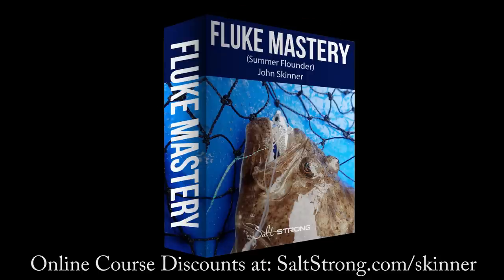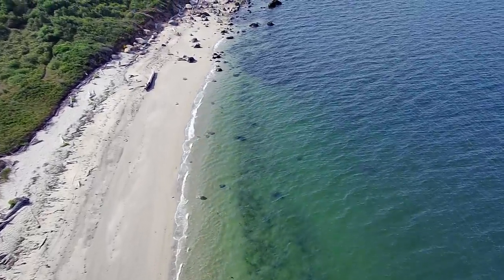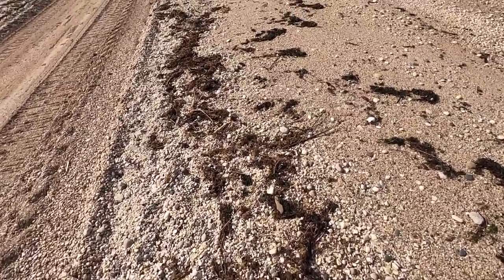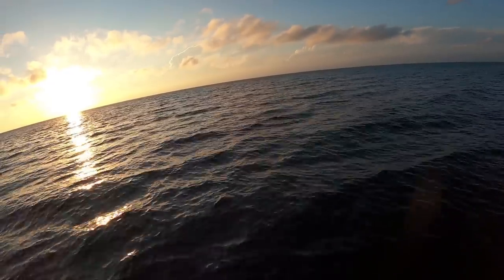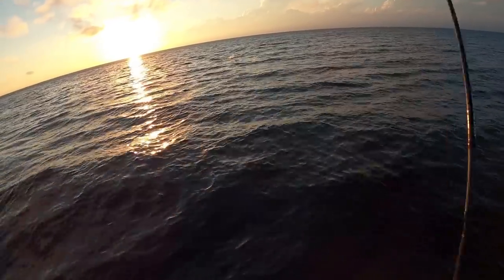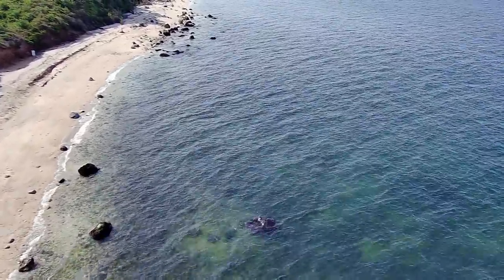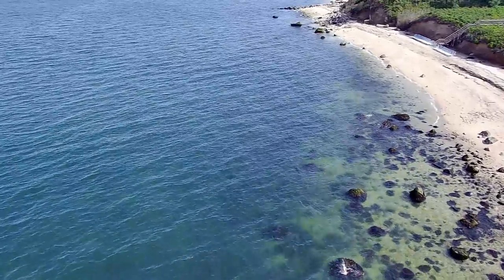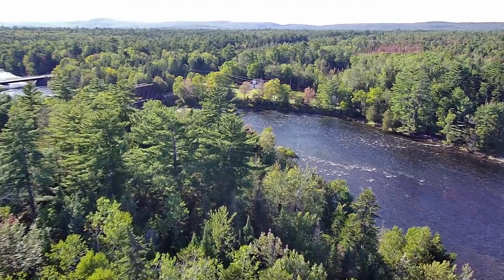Choosing Where To Fish A Beach - Hidden Spots with RUKO F11GIM2!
I show how I decide where to surf fish and mix in some bass fishing. There are many miles of surfcasting beach, but only small areas that hold fish. I often use satellite imagery to help locate the type of structure that produces fish for me, but this time I'm doing it with my new RUKO F11GIM2 drone and sharing my thoughts.